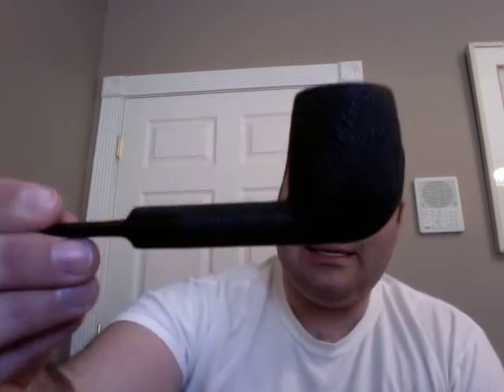YABO Savinelli Pipe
YABO